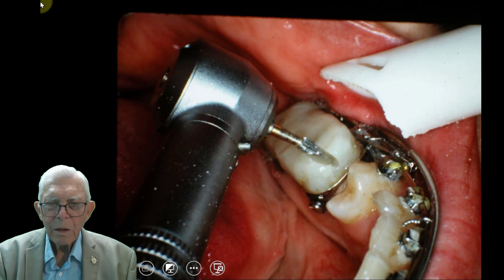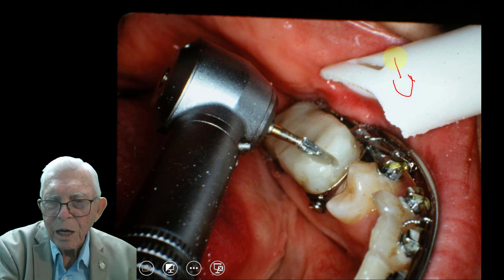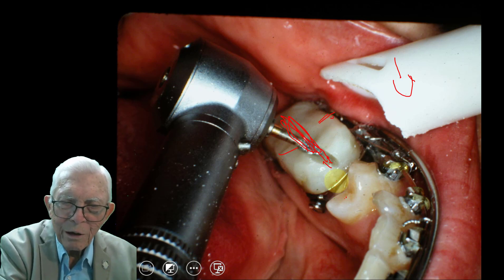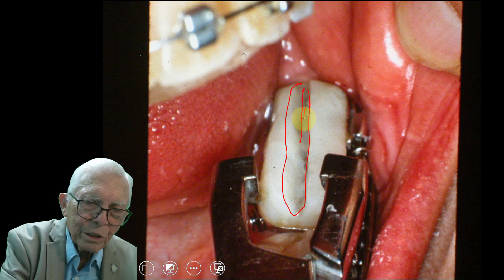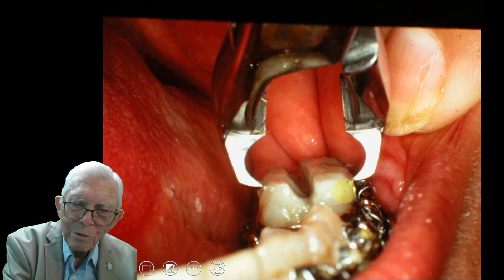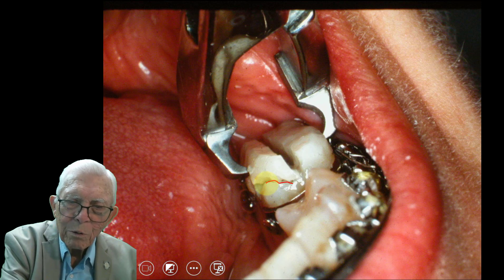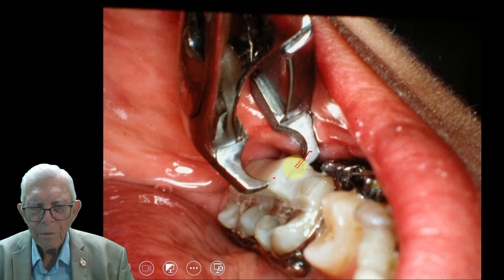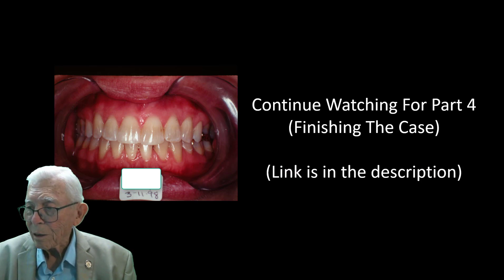Full Treatment of A Complex TMJ Case - Part 3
Watch this series of videos to see a FULL TMJ CASE treatment plan executed over 17 years (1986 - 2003)! There are 4 parts excluding the intro. You're watching Part 3.